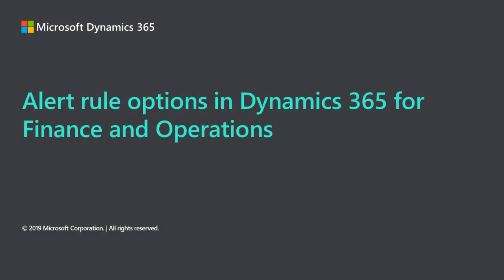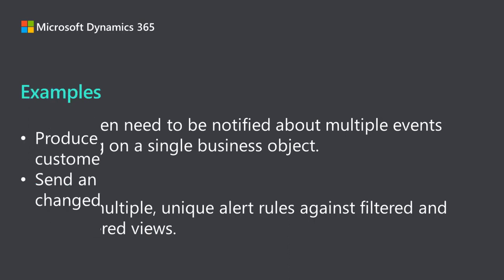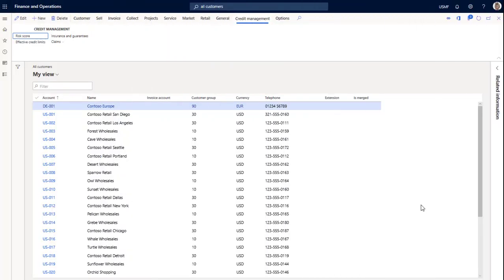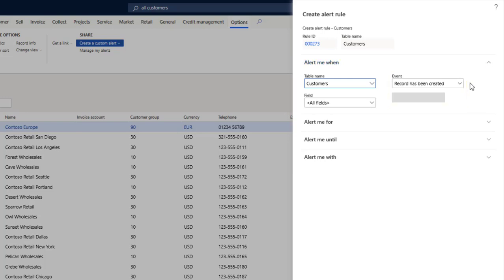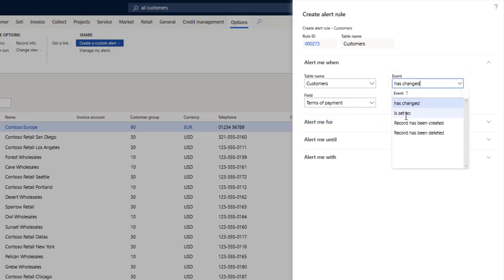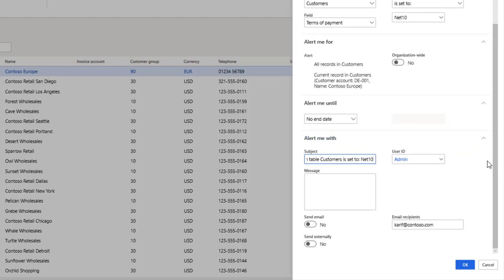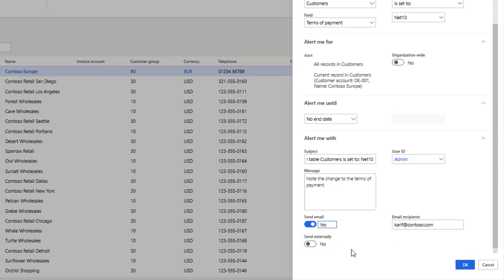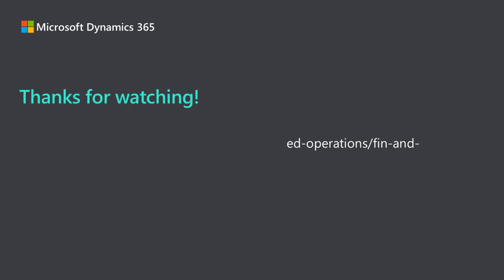Alert rule options in Dynamics 365 for Finance and Operations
In this video, you will learn about alerts in Microsoft Dynamics 365 for Finance and Operations and how to use them to manage change-tracking requirements common across most business objects. You'll also learn how to define the scope of the alert and define a custom message for the notifications produced by the alert.